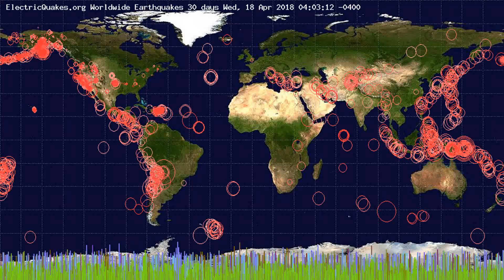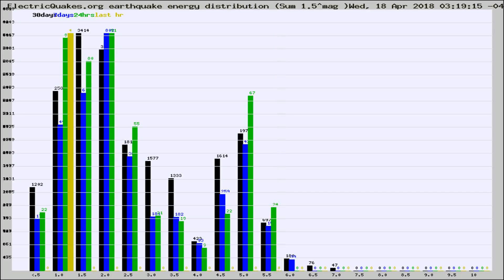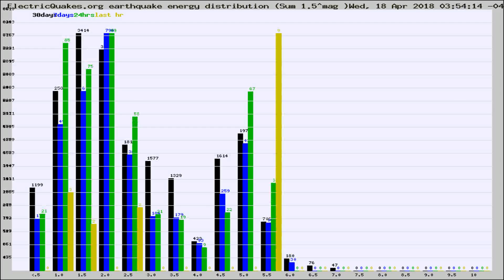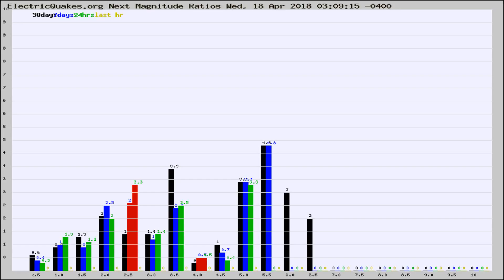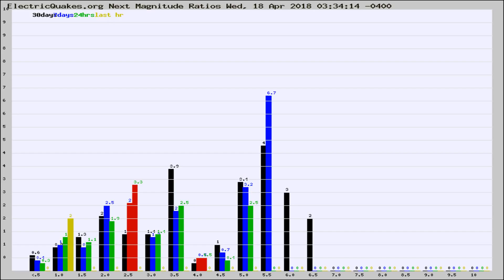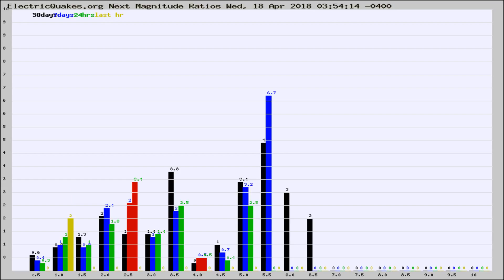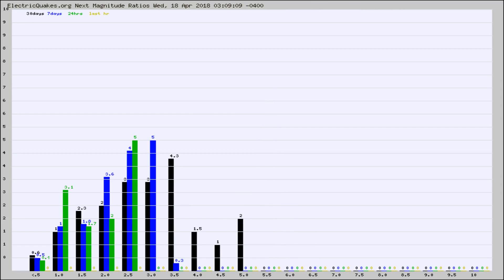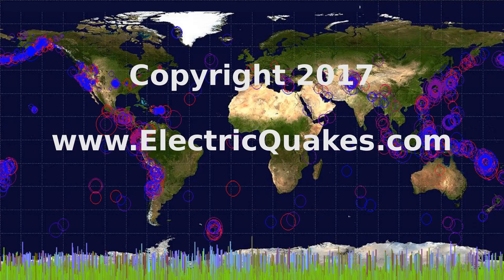Todays_Hourly_World_Earthquake_Statistics_from_ElectricQuakes.org_04-18-18+04:02:01